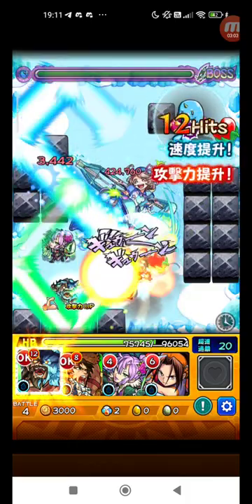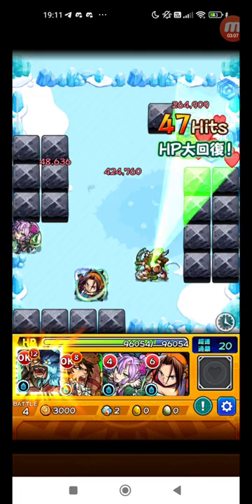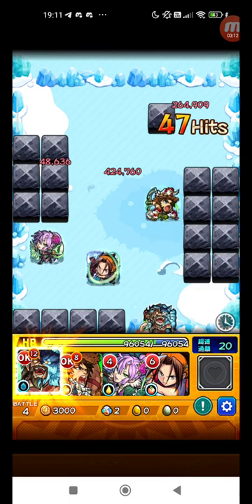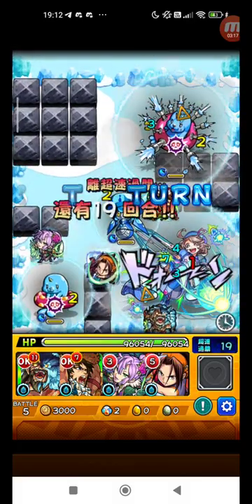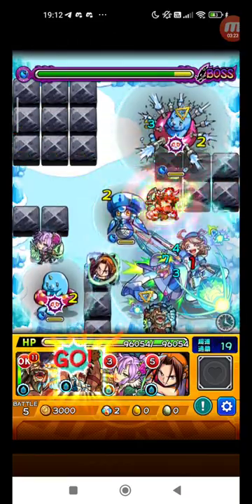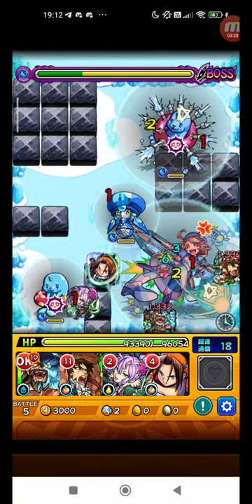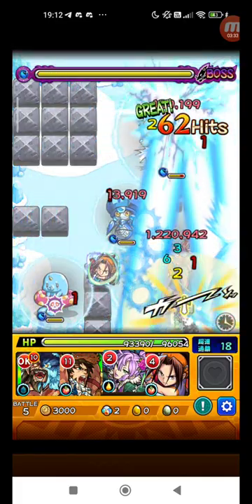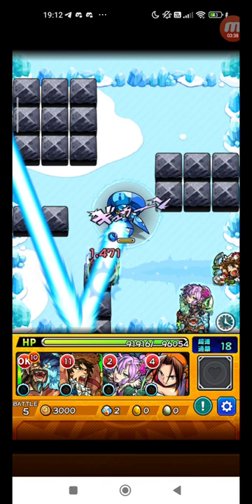怪物彈珠 #1211 活動冒險 活動冒險 ★6 壞滅的瘋狂照護 究極 單人